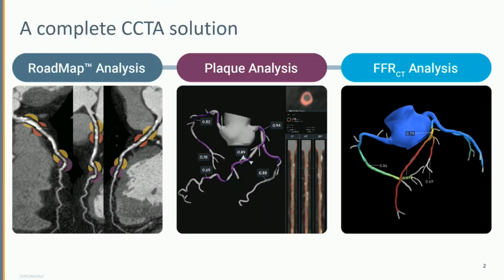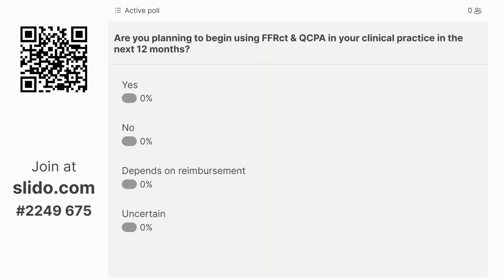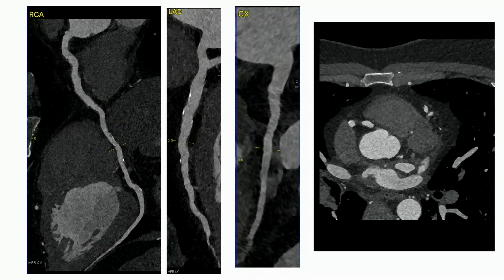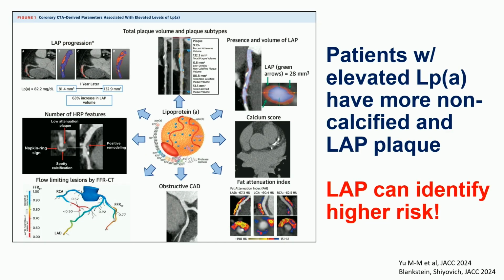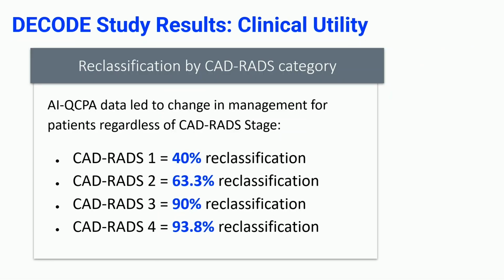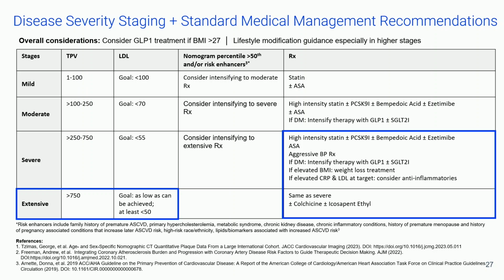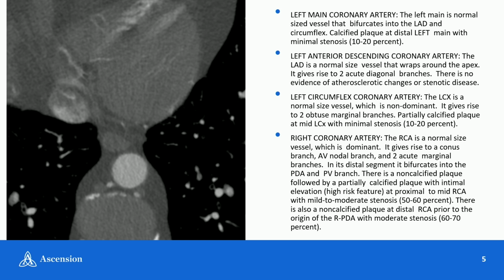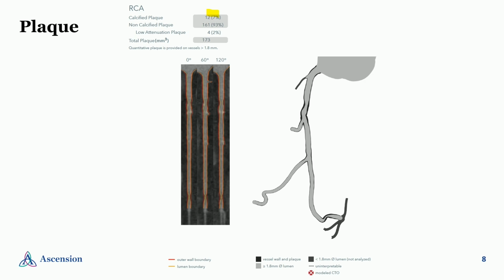Sponsored Symposia: The Power of HeartFlow AI in the Management of CAD from Diagnosis to Treatment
Presented at SCCT2024 in Washington, D.C.

Speakers:
Ron Blankstein, MD, FACC, FASNC, FSCCT, FASPC
Sarah Rinehart, MD, FACC, FSCCT
Jimmy Kerrigan, MD, FSCAI, FACC, RPVI